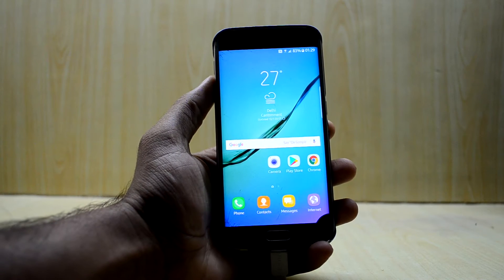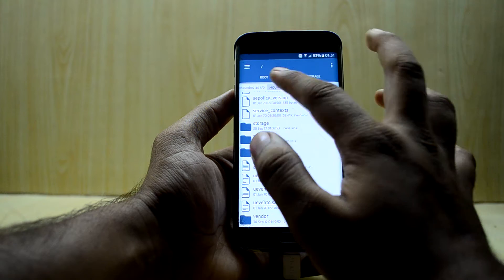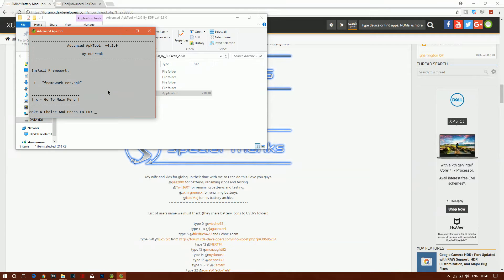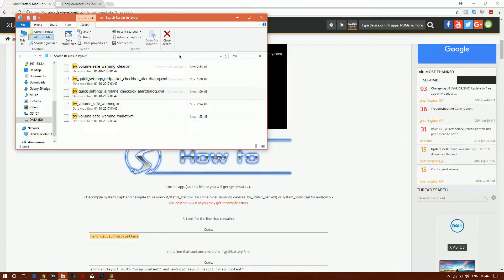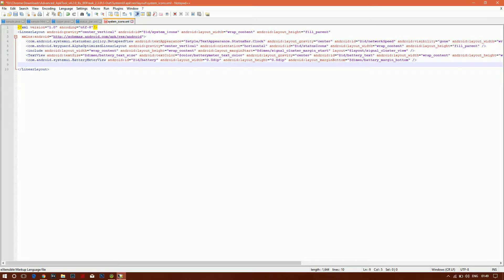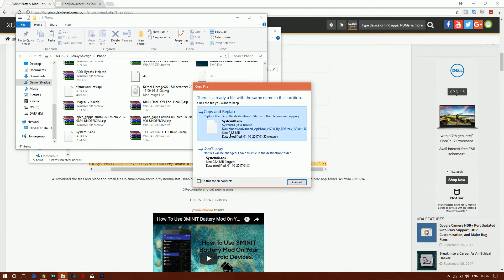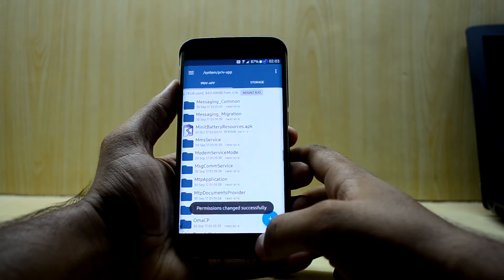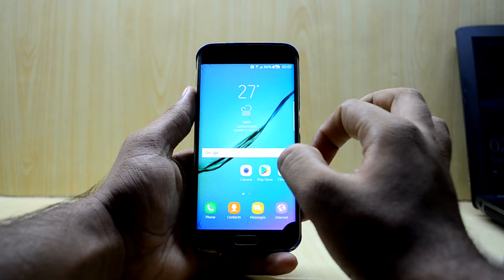Get 3Minit Battery Mod on any Android Device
This is a simple procedure but it involves a lot of steps..